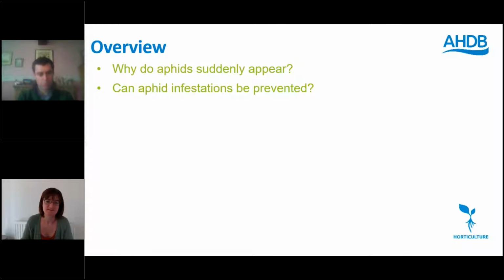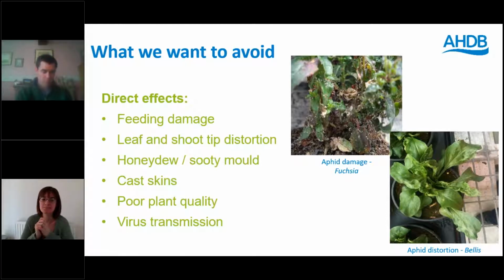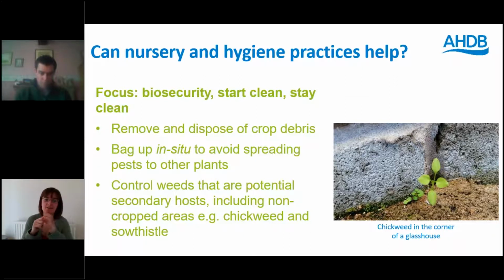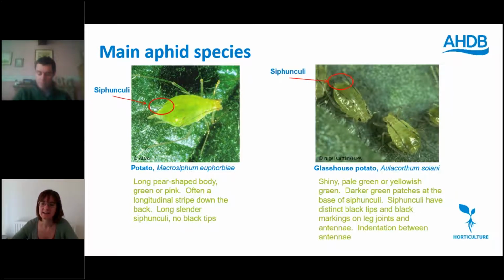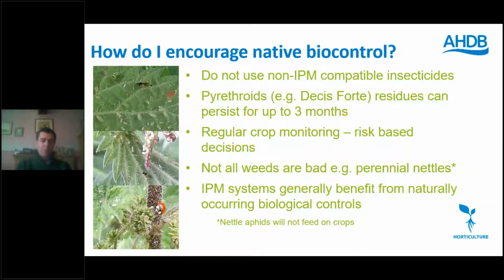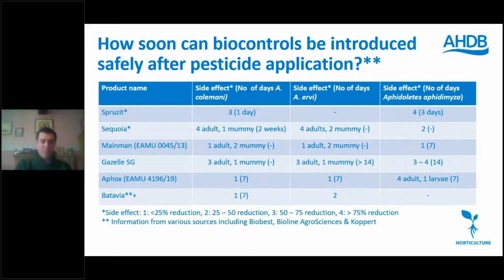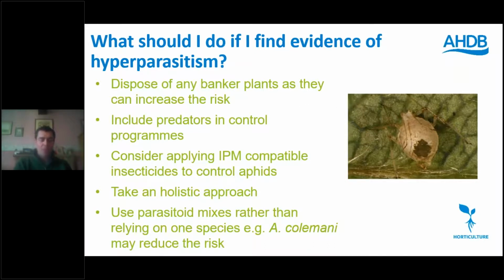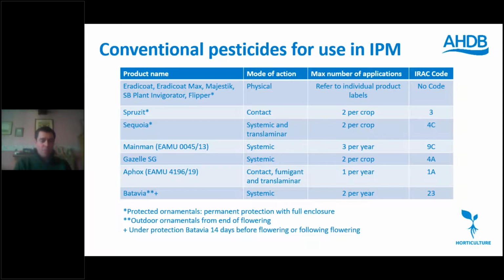Why am I having difficulty controlling aphids on my crop?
Whether using conventional pesticides, physically acting products or a combination of techniques and bio-controls within IPM, it can be difficult to achieve control for reasons that can be sometimes elusive. This webinar will aim to answer questions commonly raised by growers, including:

Why do aphids suddenly appear?
How do I control a range of aphid species?
Are some more difficult to control than others?
How do I encourage native biocontrol?
Why isn’t my bio-control working?
What new pesticides are available and how do I get the best from them?
Can conventional pesticides be used alongside bio-controls?

This is the second in a series of Bedding and Pot Plant Centre webinars and will be delivered by David Talbot, Chloe Whiteside and Jill England, ADAS Horticulture.